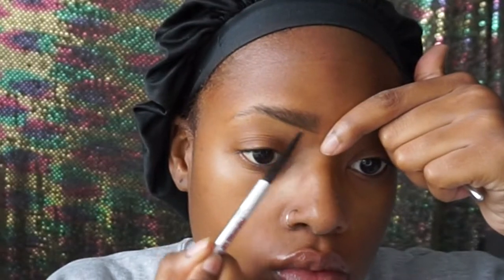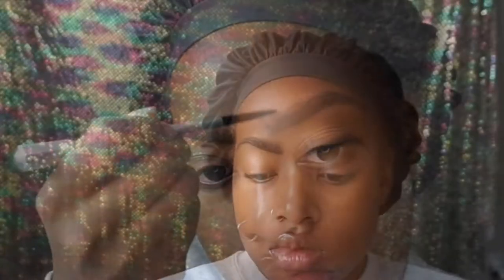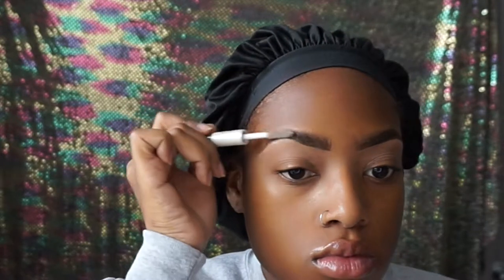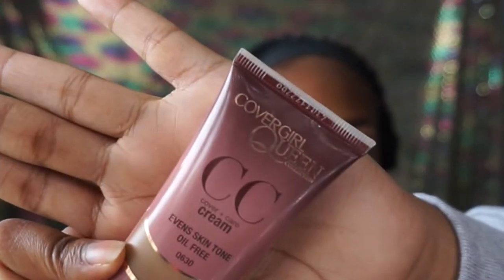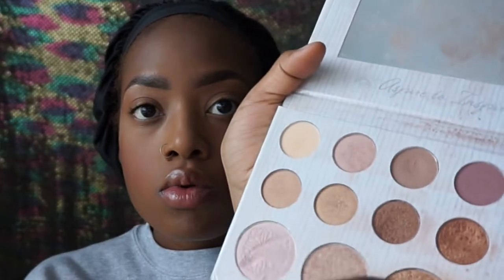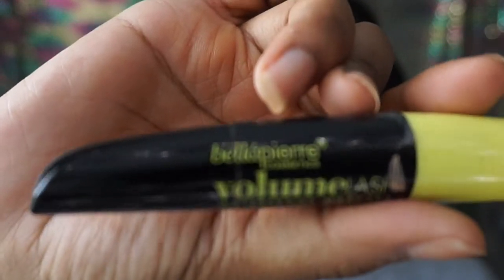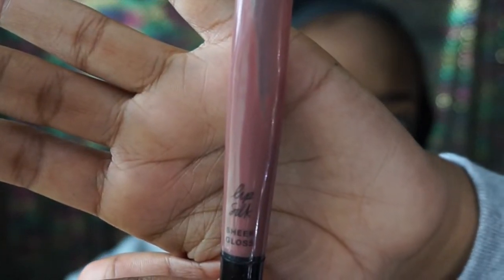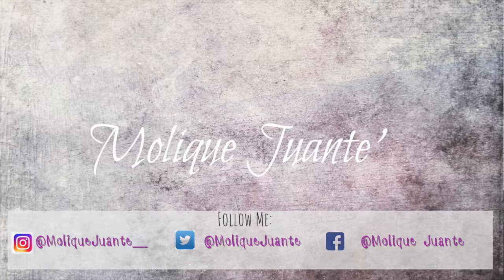-Back to School- 10 Minute Makeup Look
Products used:
Benefit: Precisely, My Brow Pencil- 4
L.A. Girl ProConceal: Tan
E.L.F. Cosmetics Brow Gel
touch in SOL; No Problem! Primer
Covergirl Queen Collection CC Cream: Golden Honey
E.L.F. Cosmetics: Blush Palette: Dark
BH Cosmestics Carli Bybel Highlighter
Bella Pierre Mascara
Rimmel London ScandelEyes Mascara
Victoria Secret Lip Gloss
NYX Fini Matte Spray

Wig:
Dresslily: Adiors Medium Straight Bob  Center Part14 inch Black